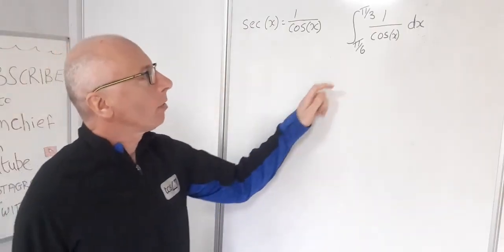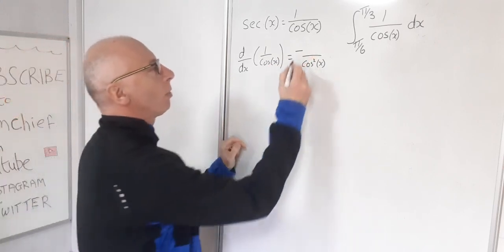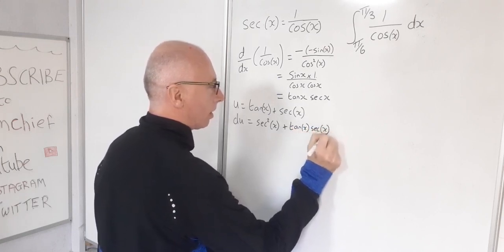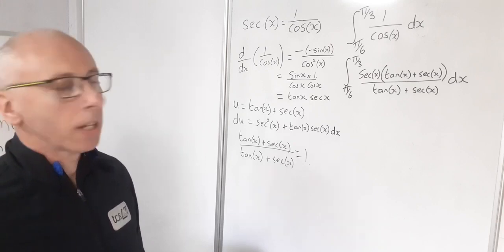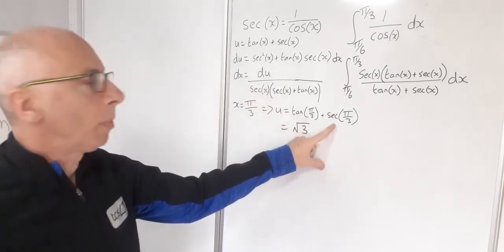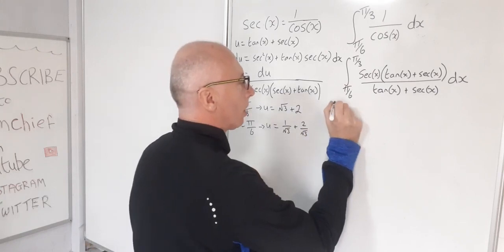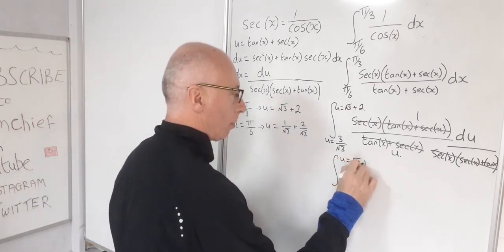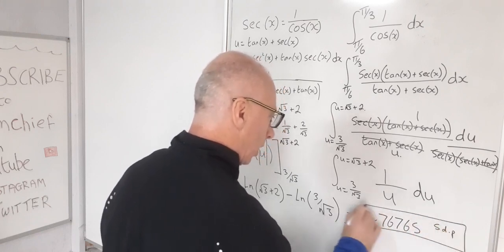What is the Definite Integral for sec(x)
This video shows how to find the Definite Integral for csc(x) from pi/6 to pi/3
We use a u- substitution for tan(x) + sec(x) .
The rest tests your ability of derivatives , especially using the Reciprocal Rule.
Then the rest is Algebra and using lots of cancellations